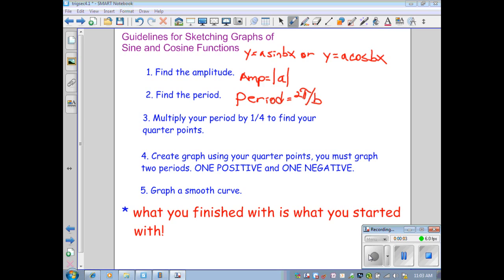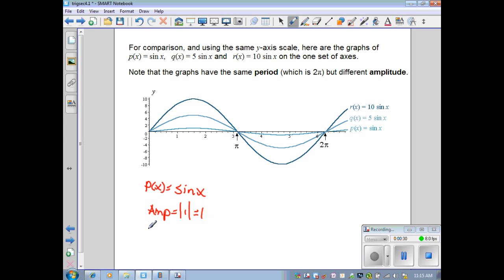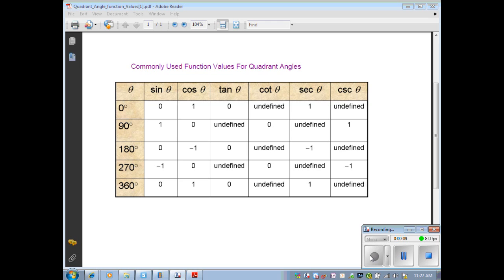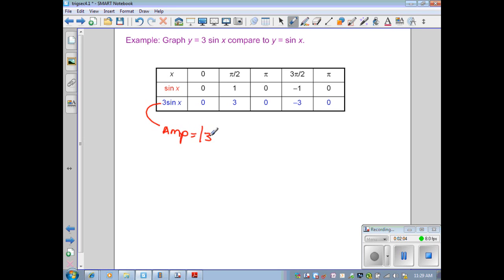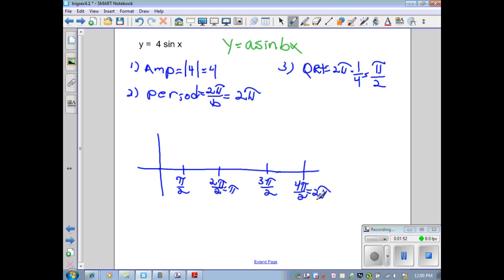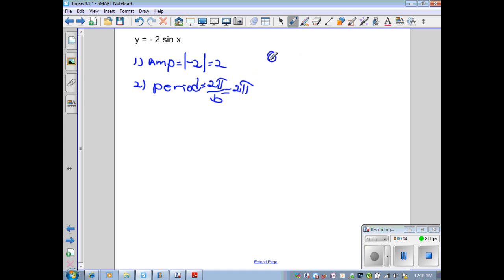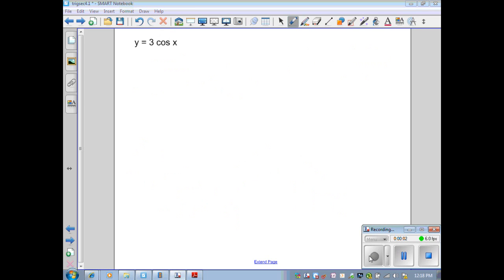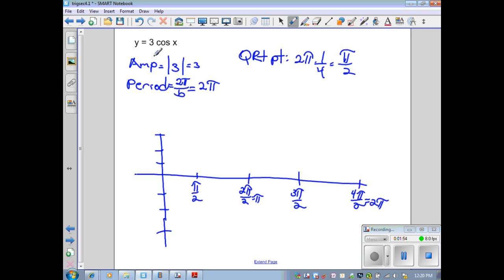sec4 1 P2 graphing sine and cosine